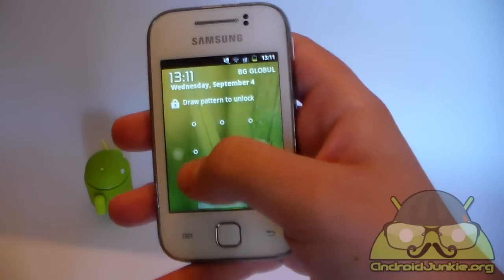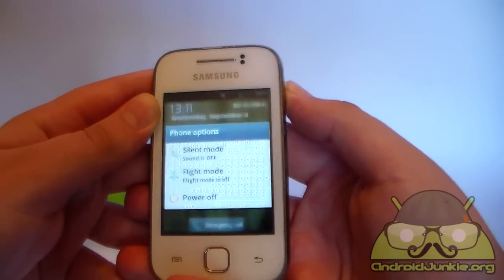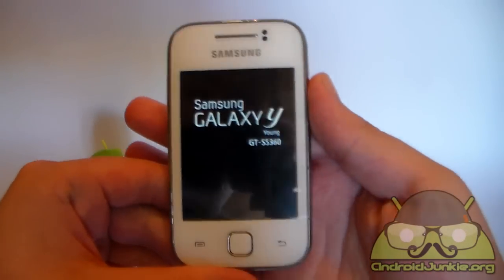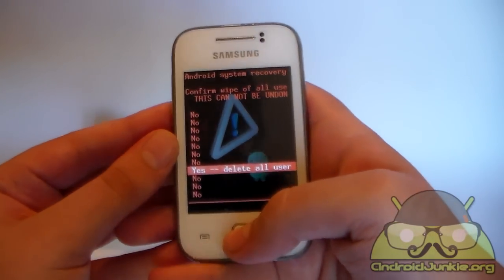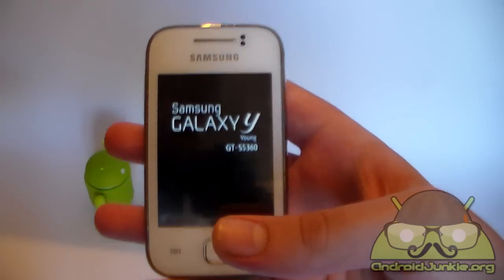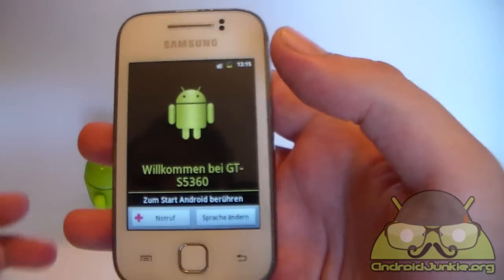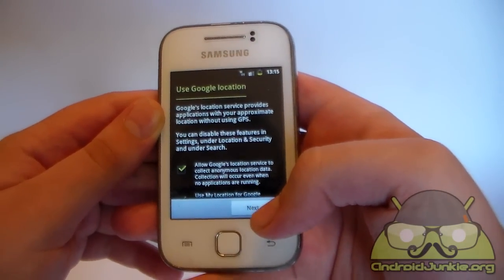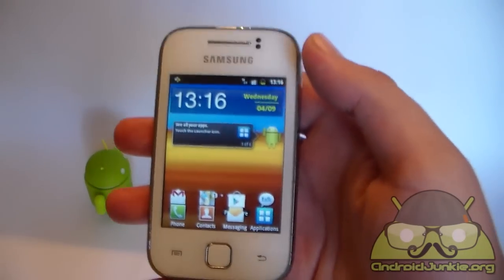How to Hard Reset Samsung Galaxy Y (GT-S5360)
If you happen to have forgotten your pattern, pin code, or password and you don't have access to your phone, follow this fast and easy way to fix it.